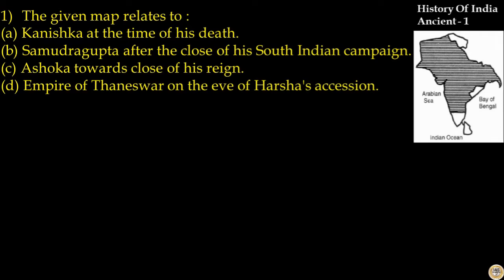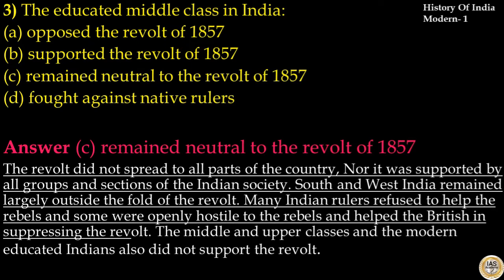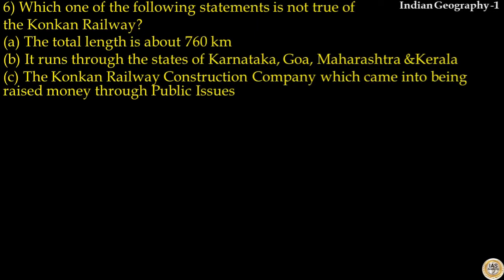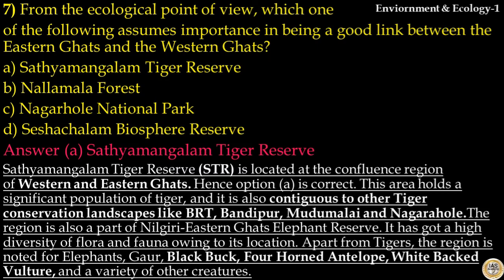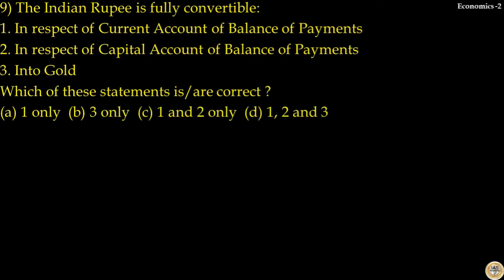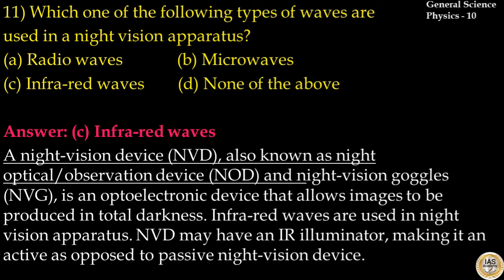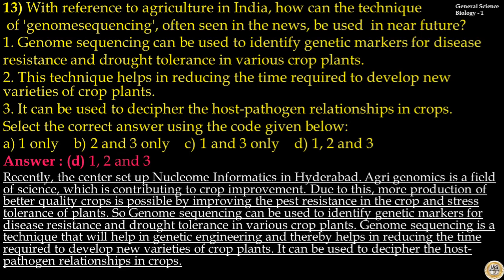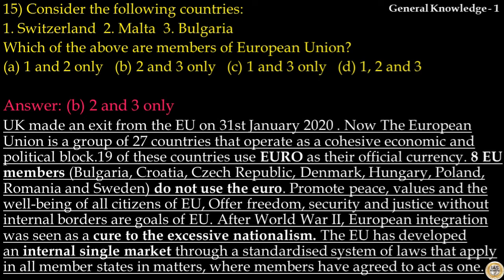Prelims Test Series 2023 - UPSC Previous Year MCQs In English / UPSC Daily Quiz In English /Set -24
Free test series for upsc aspirants
daily 15 previous year mcqs in a video
2500+ MCQs before prelims 2022

Prelims Test Series Set -24
Indian Polity All Chapters In Malayalam

Political Science,All Chapters based on UPSC Syllabus Will Explained In Malayalam.